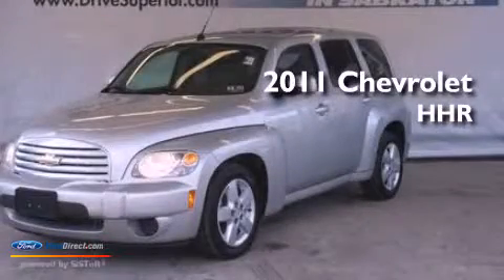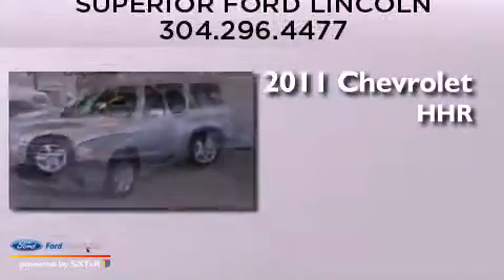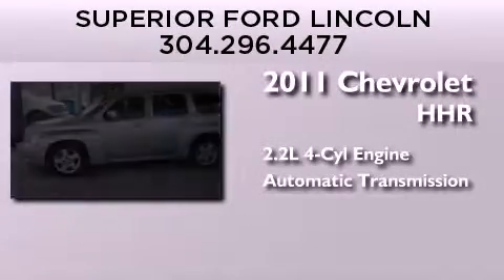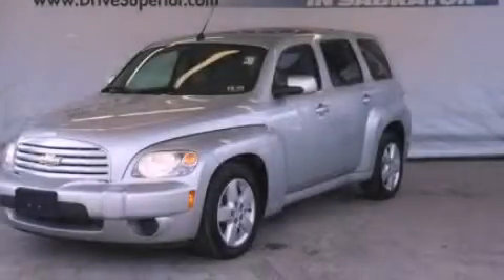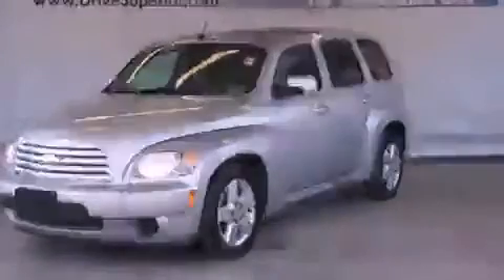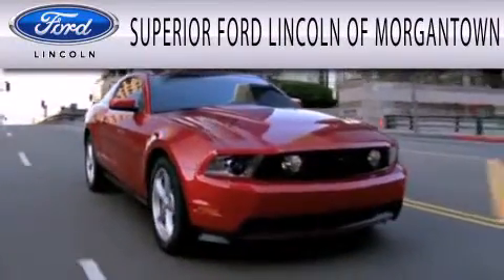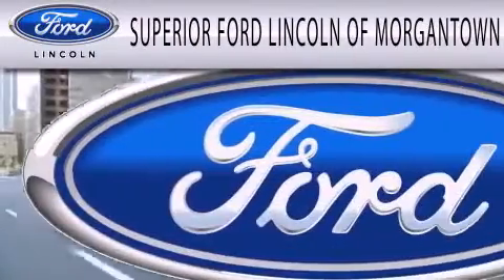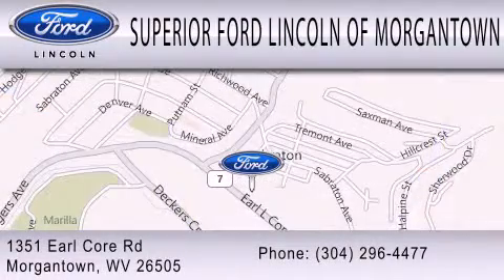Used 2011 CHEVROLET HHR Morgantown WV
Year : 2011
 Make : CHEVROLET
 Model : HHR
 Engine : 2.2L I4 16V MPFI DOHC FLEXIBLE FUEL
 Trans . : AUTOMATIC
 Exterior : SILVER ICE METALLIC
 Miles : 44,186
 Interior : EBONY
 Stock : U3377